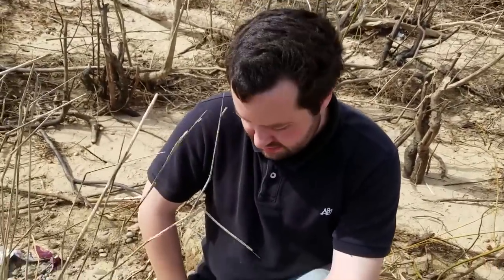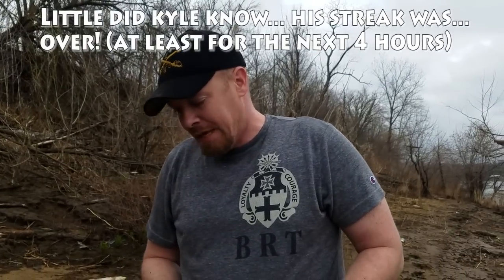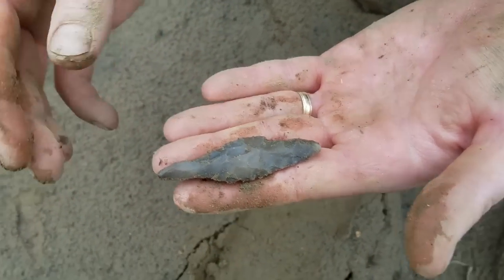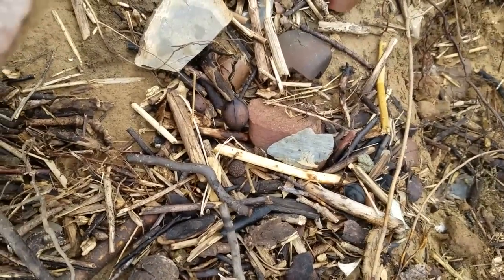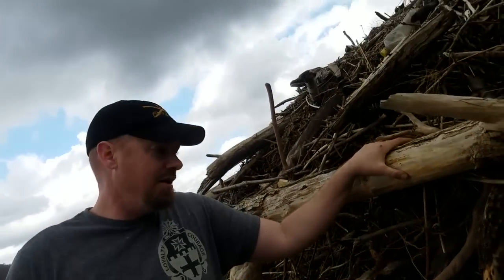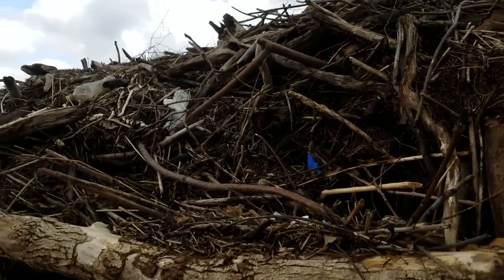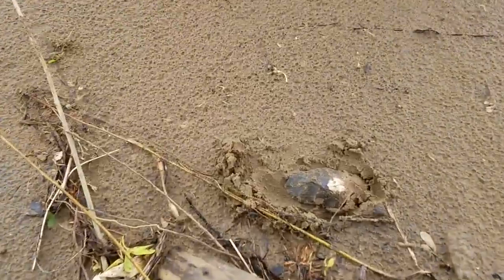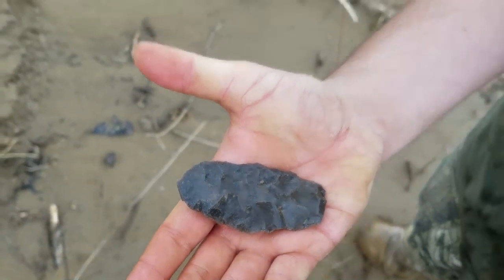Mud Stompers | March 25th and 26th 2017 | Rare Material Blade, Killer Tools, and an amazing Drill.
25th and 26th of March 2017.